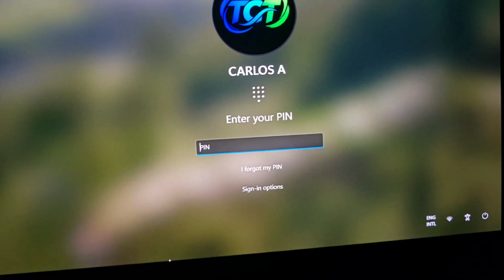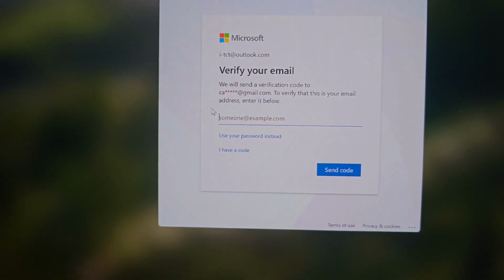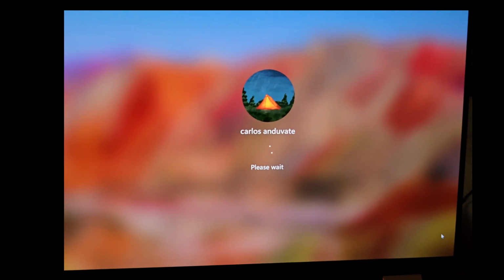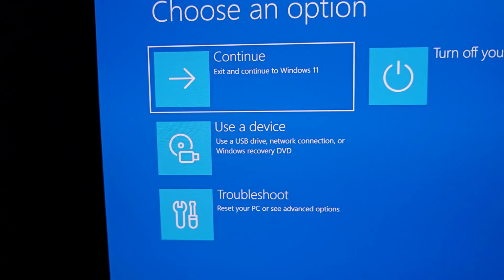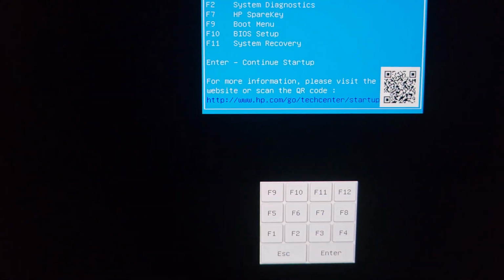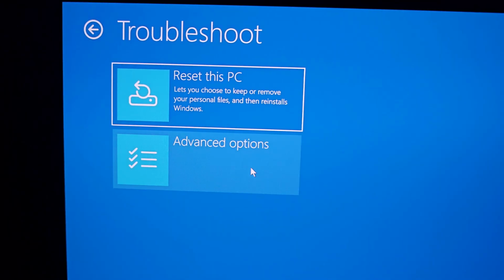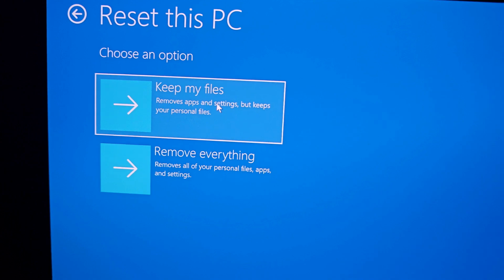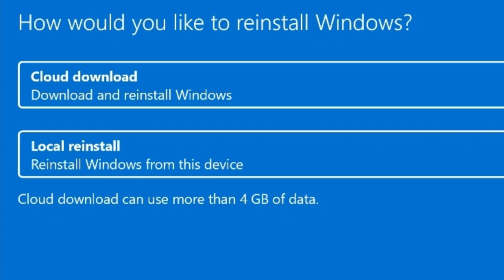FORGOT PC PASSWORD? Reset It in Minutes! (NO Data Loss)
Forgot your Windows password? Don't panic! In this video, I show you two foolproof ways to regain access to your laptop or PC without losing your precious photos, documents, or files. Whether you are using an HP laptop or any other brand, these built-in Windows recovery tricks will help you reset your login and get back to work in minutes. We cover the HP System Recovery (F11) shortcut and the universal Shift + Restart method.